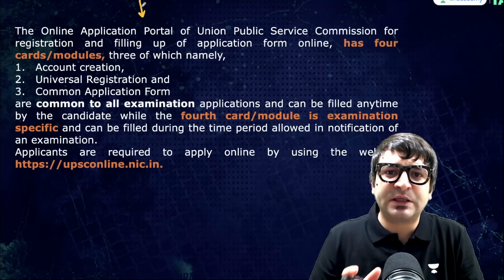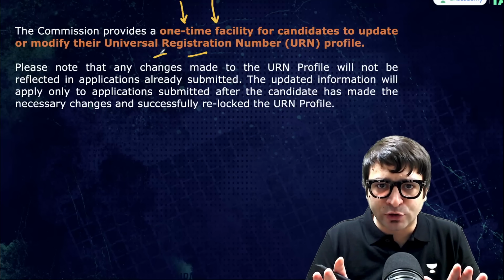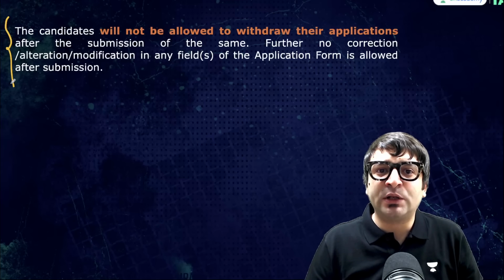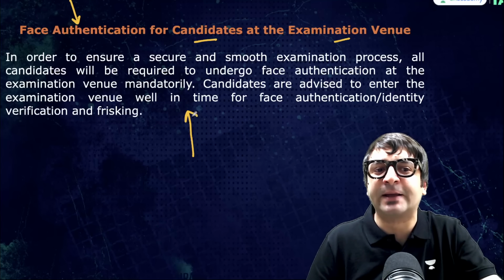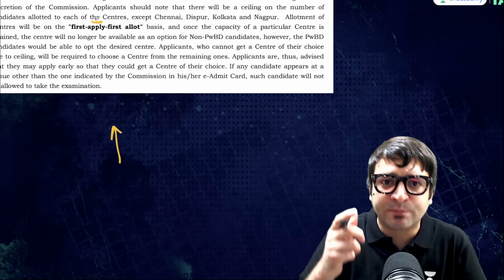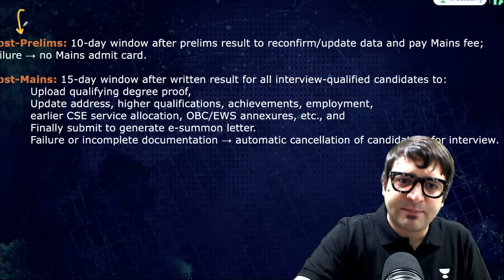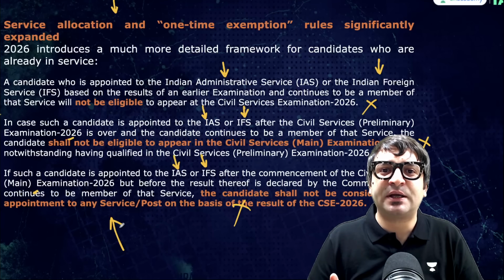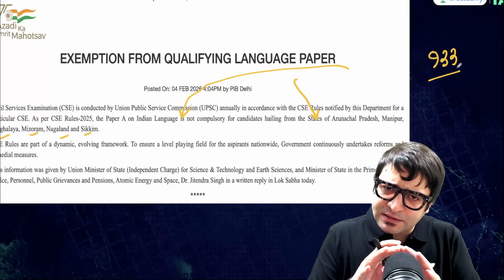UPSC Notification 2026 - ALL CHANGES EXPLAINED | Sarmad Mehraj | CSE 2026 | URN & CAF | IPS Rules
📢 Official Notification Out for UPSC CSE 2026 — now is the perfect time to begin your preparation with a clear target in mind.

✨ What’s included in this exclusive offer:
🚀 6 months FREE extension on your subscription
📚 Complete Prelims + Mains coverage in one structured plan
👨‍🏫 Learn from India’s top UPSC educators
📝 Answer writing practice, mentorship & personalized guidance

🎯 Seats are limited—don’t miss this opportunity to stay ahead in the UPSC CSE 2027/28 race.
Make this festive season count by investing in your future today.

🚀 Start early. Stay consistent. Succeed in UPSC.

2. 🔁Unacademy Revision Test Series ₹1,999 for UPSC Prelims 2026
- Curated by the TOP Educators of Unacademy as per the latest exam pattern!

3. *FREE* UPSC CSE 2026 Form Filling Guidance Helpline

4. ⁠UPSC Prelims 2026 Crash Course + Revision Test Series at just 7,999/- INR (Bundle Course)
UPSC CSE 2026 Notification | Civil Services Exam 2026 | IAS, IPS, IFS | Complete Analysis

UPSC CSE 2026 notification has been officially released on 4 February 2026 by the Union Public Service Commission. In this video, you’ll get complete and accurate information about UPSC Civil Services Examination 2026, including 933 total vacancies, important dates, Prelims exam on 24 May 2026, Mains starting from 21 August 2026, eligibility criteria, age limit, number of attempts, application fee, exam pattern, syllabus overview, and the step-by-step online application process.

📌 Topics covered in this video: UPSC CSE 2026 Notification details | Civil Services Exam 2026 important dates | UPSC 2026 eligibility criteria (age limit, attempts, qualification) | UPSC CSE 2026 application process | Prelims, Mains & Interview exam pattern | Who should apply for UPSC 2026 | Strategy tips for UPSC 2026 beginners and repeaters |

Time Stamp
00:00 UPSC CSSE 2026 notification overview
00:41Online application portal and modules
02:02 Universal registration number details (URN Details)
03:19 Identity proof
04:33 Updating universal registration number
05:50 Photo and live photograph requirements
06:21 Signature upload instructions
07:02 Application form submission rules
08:14 Application deadline and assistance
09:28 Face authentication at exam venue
10:09 Provisional answer key and objections
11:27 Consent for sharing candidate data
13:17 Exam center allotment and ceilings
14:46 Age eligibility and relaxation criteria
16:02 Number of attempts and post-prelims process
18:05 Eligibility restrictions for IAS and IFS
20:01 One-time exemption for IPS and service rules
21:39 Exemptions for Indian language paper
22:16 Vacancies and support for application filling
23:35 Conquer prelims 2026 phases and closing remarks